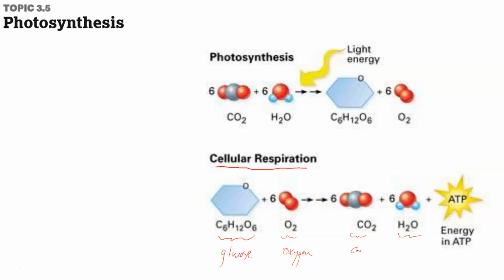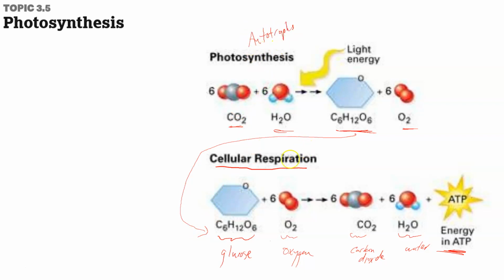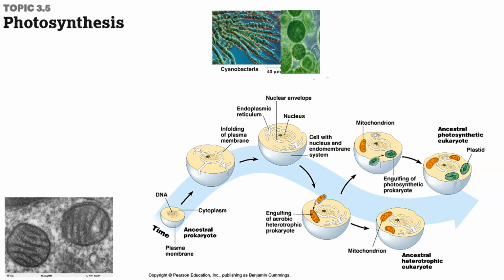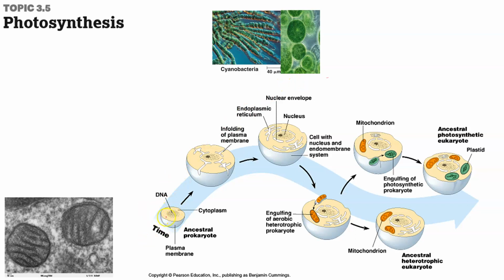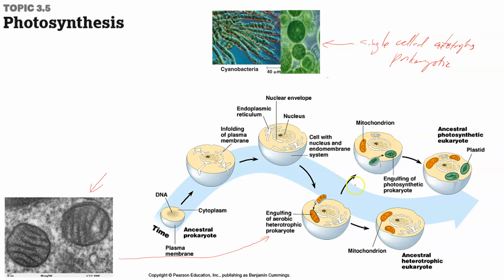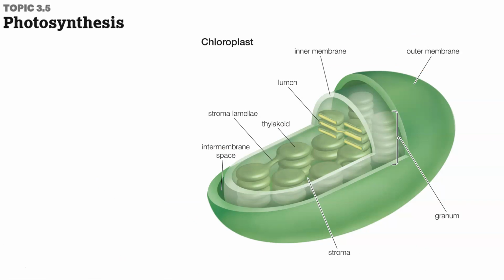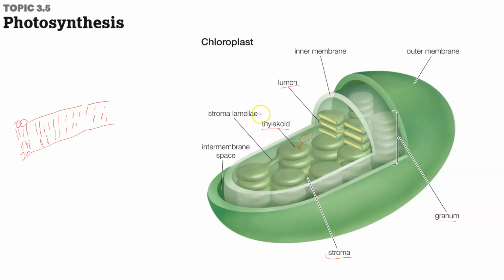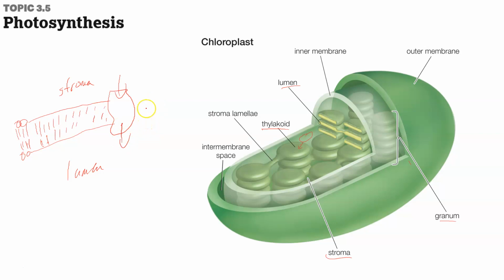Cellular Energetics 3 5 (1 of 2)